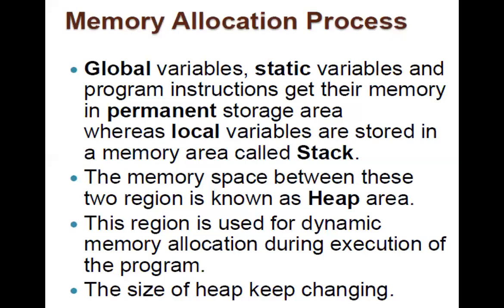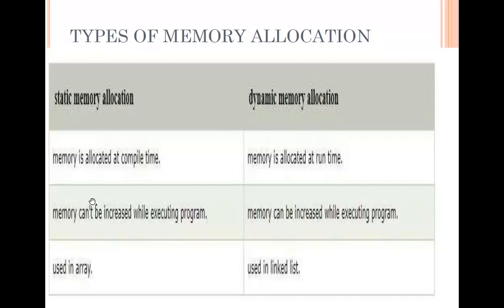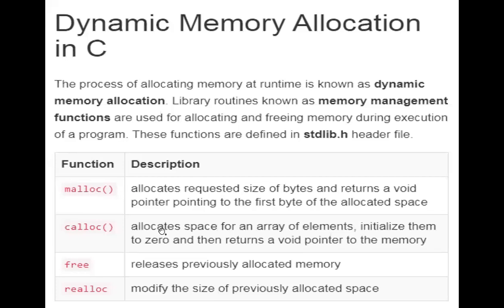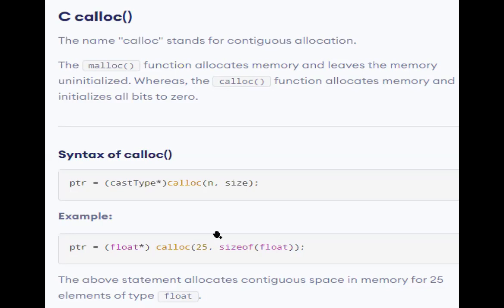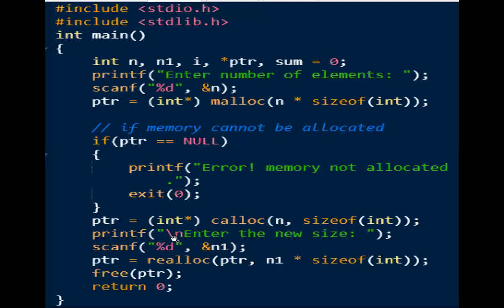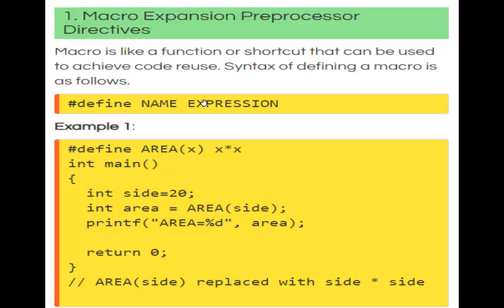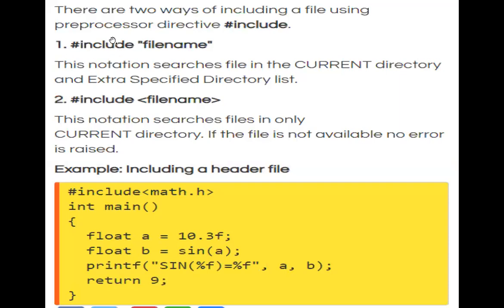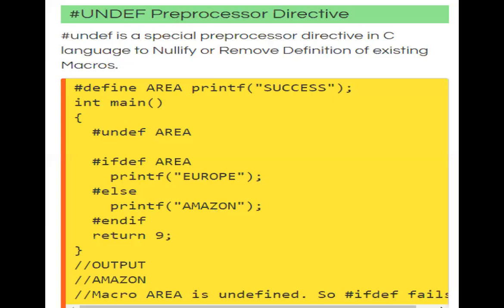Dynamic Memory, PreProcessor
Programming & Problem Solving in C
Dynamic Memory Allocation
PreProcessor Commands